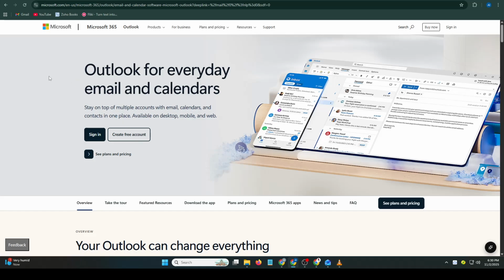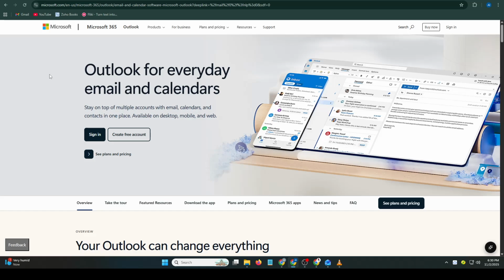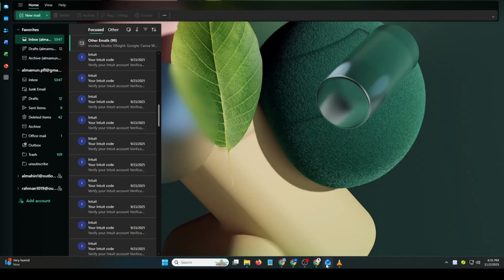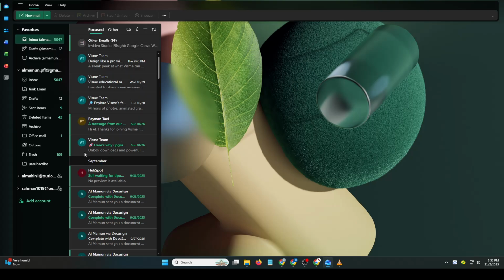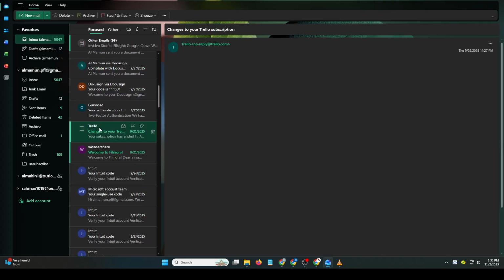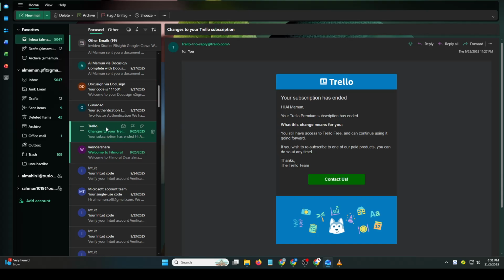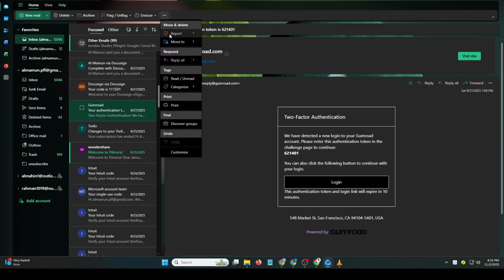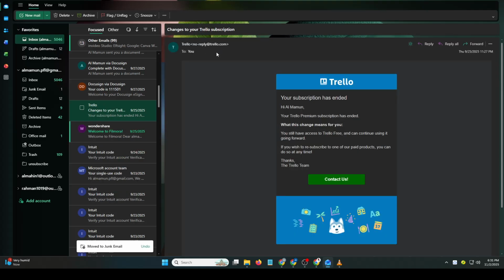How To Mark Emails As Junk In Hotmail - 2025 (fast & Easy)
How to Mark Emails as Junk in Hotmail
In this video, how to mark emails as junk in Hotmail is explained step by step to help you keep your inbox clean. You’ll learn how to block unwanted senders, filter spam messages, and manage your Hotmail junk folder effectively. This tutorial also covers reporting phishing emails and adjusting email settings to prevent spam from cluttering your inbox. By following this guide, you can secure your Hotmail account and enjoy a safer, organized email experience.